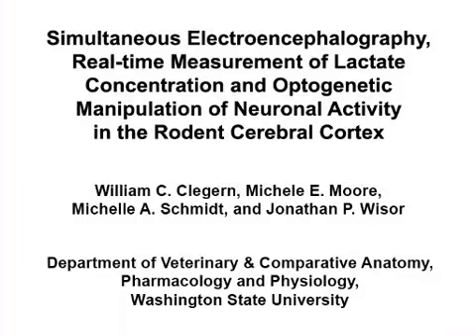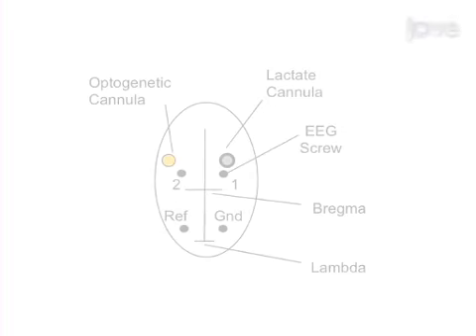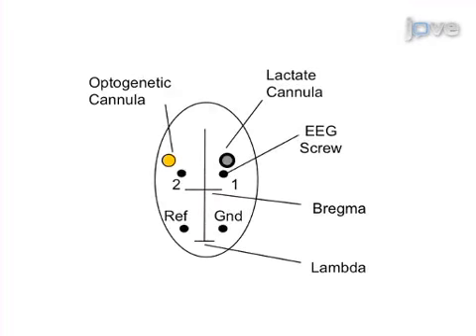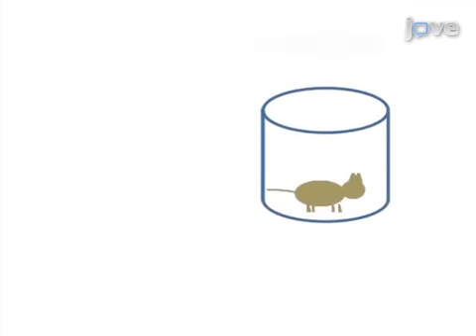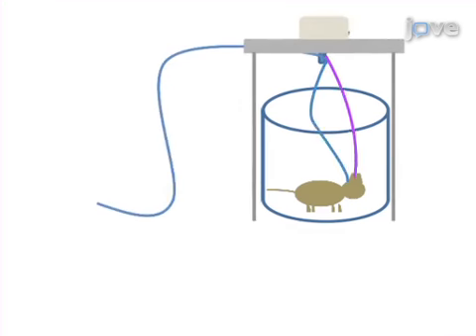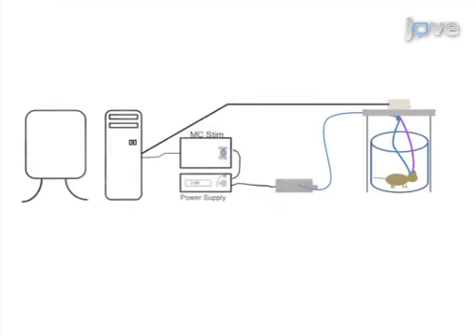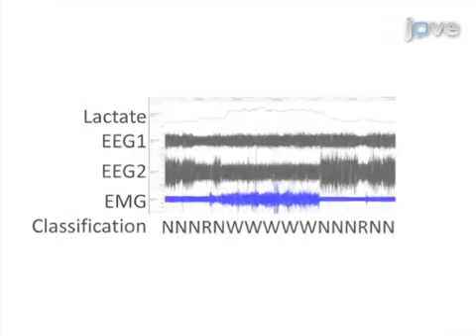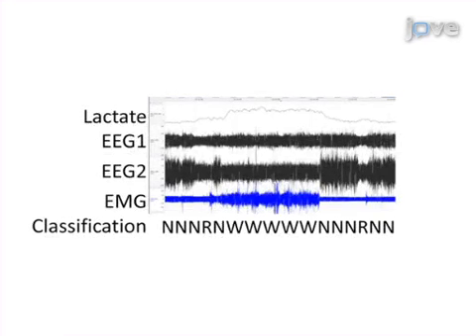Measurement: Lactate Concentration & Optogenetic Manipulation-Neuronal Activity l Protocol Preview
Simultaneous Electroencephalography, Real-time Measurement of Lactate Concentration and Optogenetic Manipulation of Neuronal Activity in the Rodent Cerebral Cortex -  a 2 minute Preview of the Experimental Protocol

William C. Clegern, Michele E. Moore, Michelle A. Schmidt, Jonathan Wisor
Washington State University, Department of Veterinary & Comparative Anatomy, Pharmacology and Physiology, Sleep and Performance Research Center, WWAMI Medical Education Program;

A procedure is described for manipulating the activity of cerebral cortical pyramidal neurons optogenetically while the electroencephalogram, electromyogram, and cerebral lactate concentration are monitored. Experimental recordings are performed on cable-tethered mice while they undergo spontaneous sleep/wake cycles. Optogenetic equipment is assembled in our laboratory; recording equipment is commercially available.